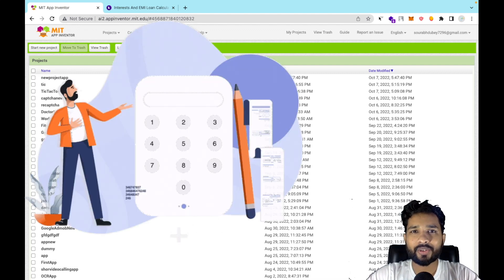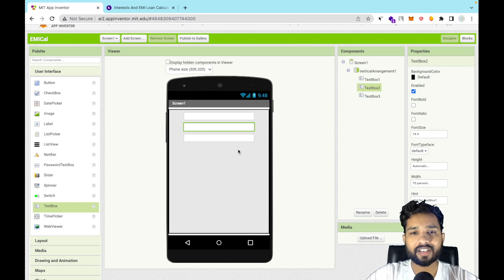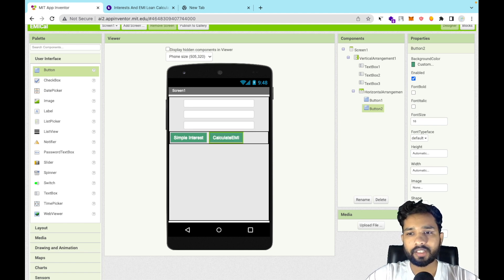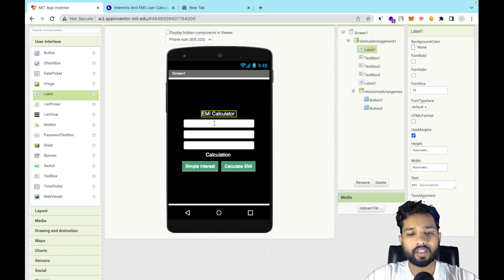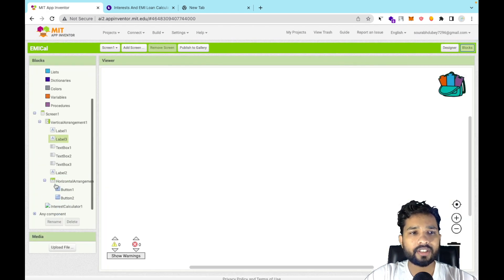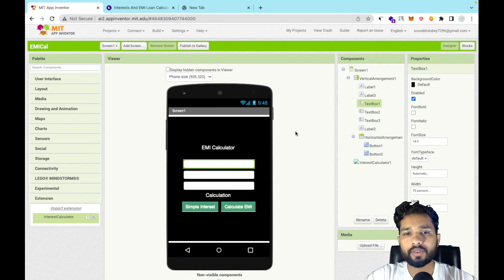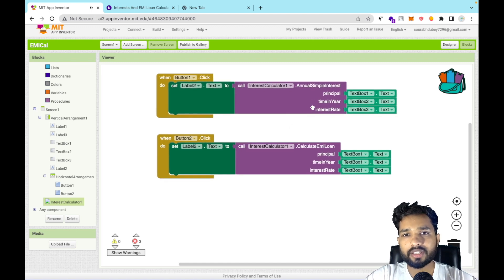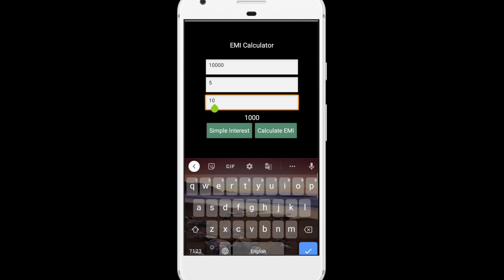How To Create EMI Calculator App in MIT App Inventor 2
In this video, we will learn about the EMI calculator. We will use here Interests and EMI Loan Calculator Extension developed by oseamiya.